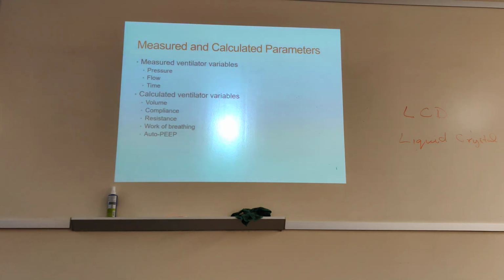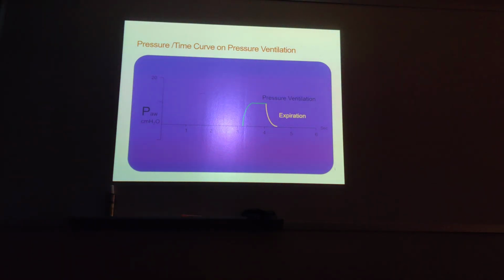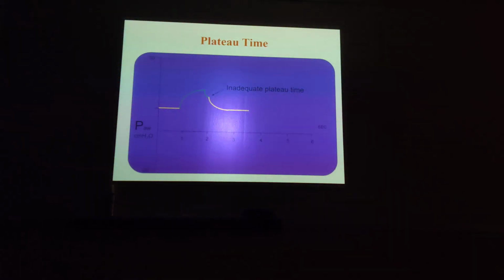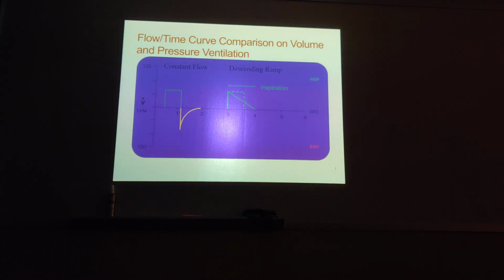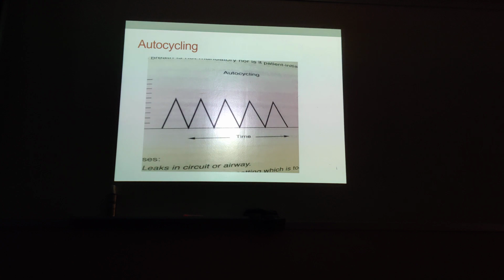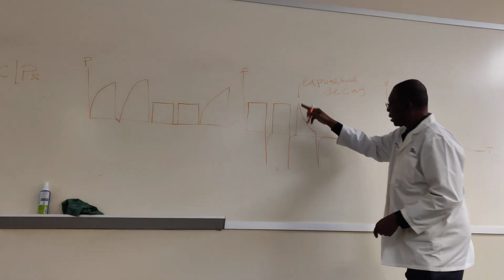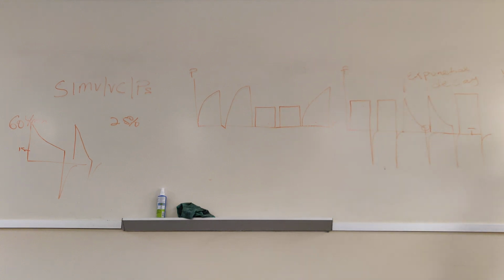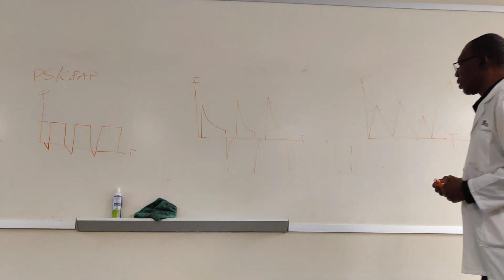Ventilator Waveforms Interpretation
Dr O's lecture on ventilator waveform graphics interpretation, in our advanced mechanical ventilation class!